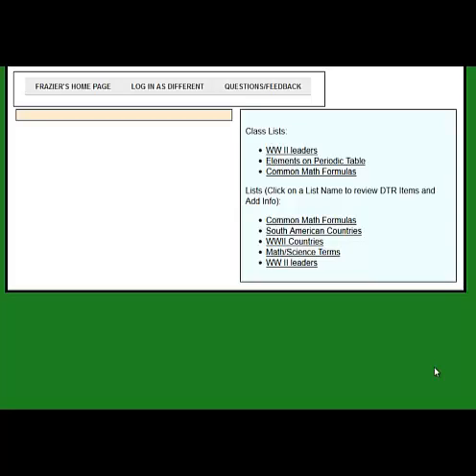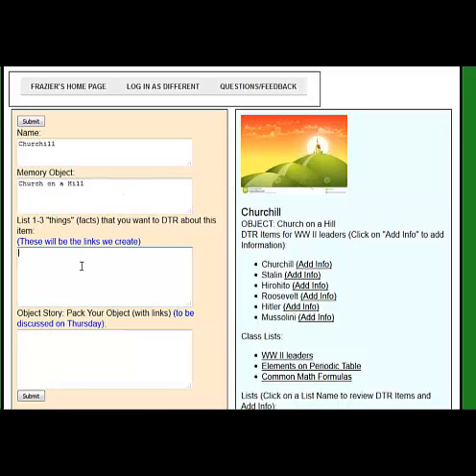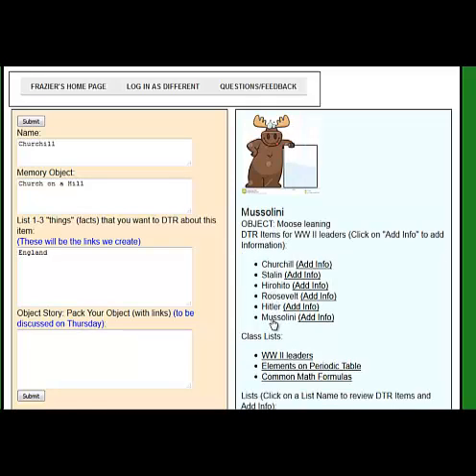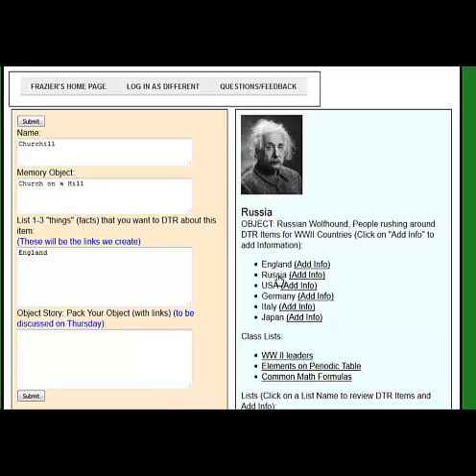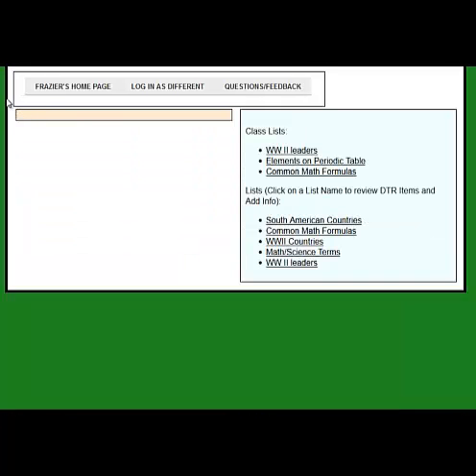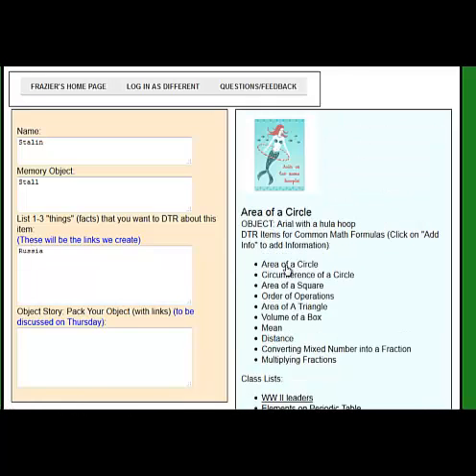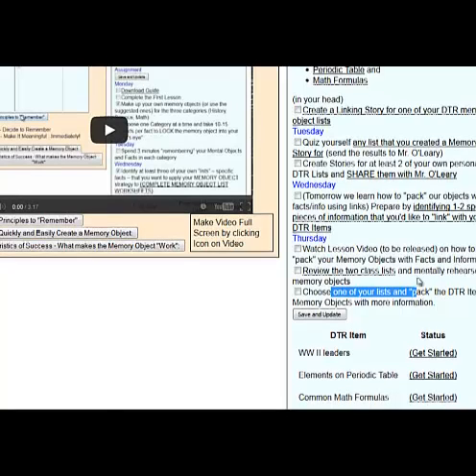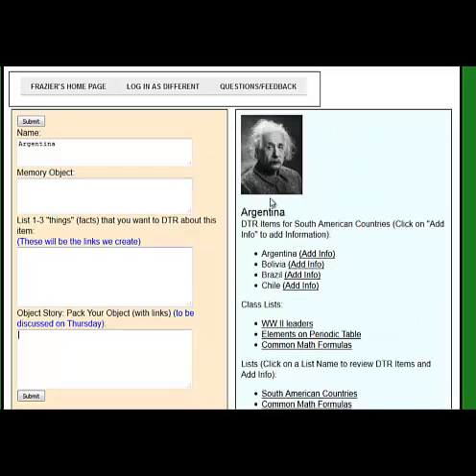MM- Week 2 - Lesson Part 2